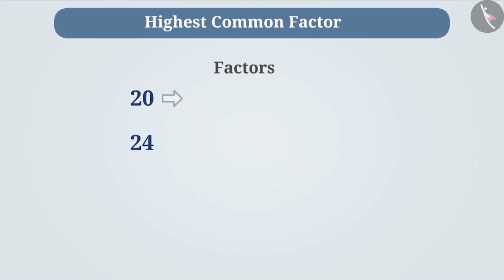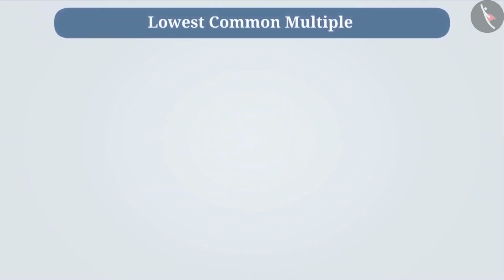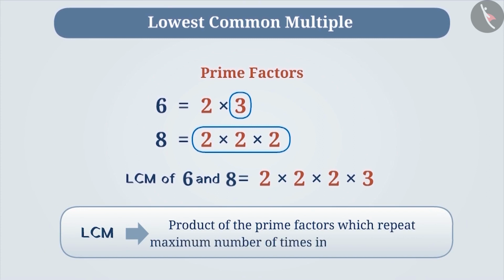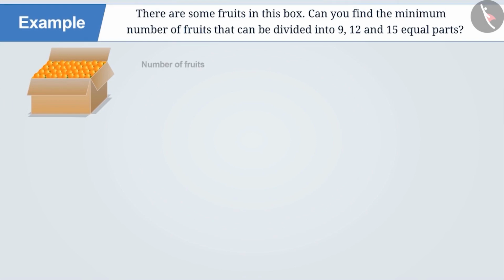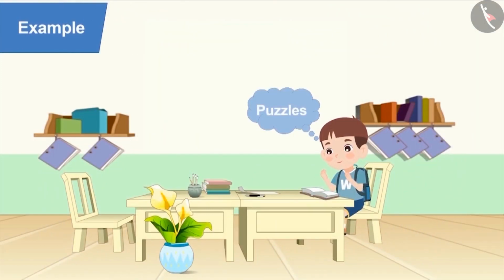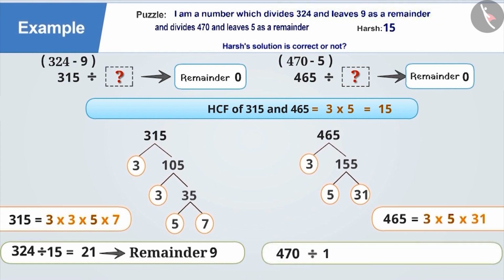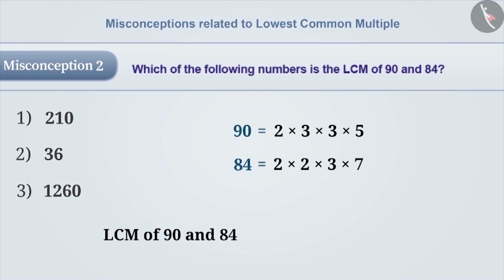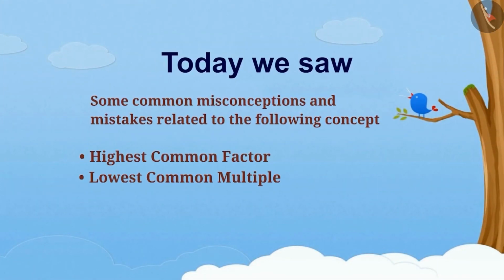Class 6 maths chapter 3 Playing with Numbers (Part 4) Highest common factor HCF & LCM cbse ncert